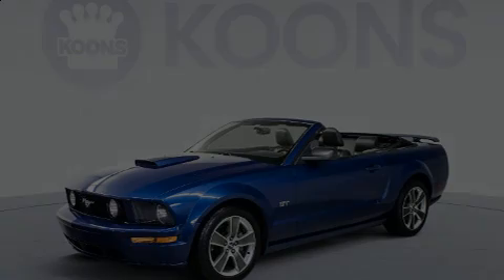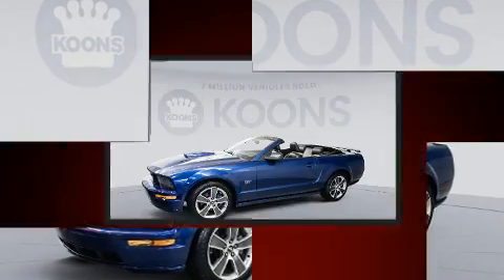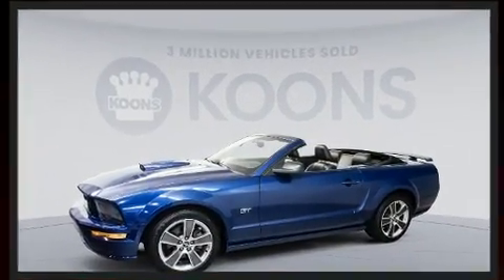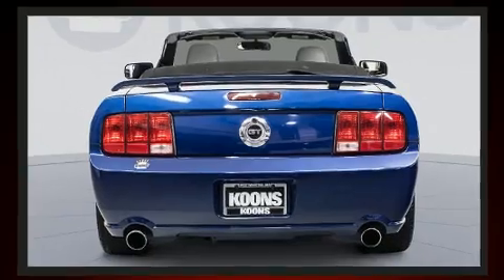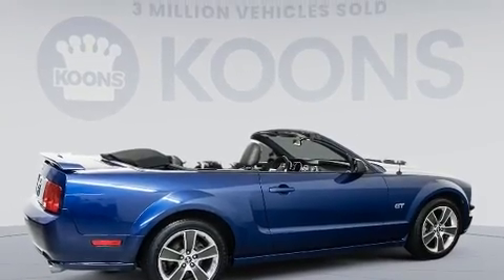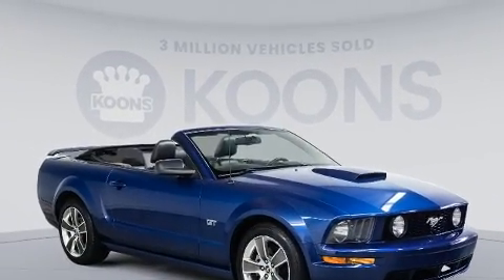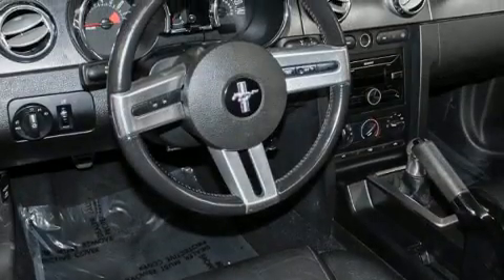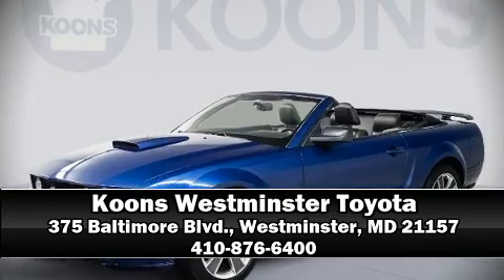2008 Ford Mustang GT Premium in Westminster, MD 21157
375 Baltimore Blvd.

Introducing the 2008 Ford Mustang. This 2 door, 4 passenger convertible provides exceptional value! Ford made sure to keep road-handling and sportiness at the top of it's priority list. Under the hood you'll find an 8 cylinder engine with more than 300 horsepower, providing a smooth and predictable driving experience. All of the premium features expected of a Ford are offered, including: a tachometer, front bucket seats, air conditioning, a power convertible roof, power windows, remote keyless entry, and much more. Ford ensures the safety and security of its passengers with equipment such as: dual front impact airbags with occupant sensing airbag, front side impact airbags, traction control, ignition disabling, and 4 wheel disc brakes with ABS. Our experienced sales staff is eager to share its knowledge and enthusiasm with you. They'll work with you to find the right vehicle at a price you can afford. Stop by our dealership or give us a call for more information.